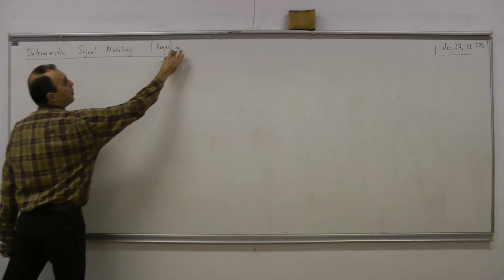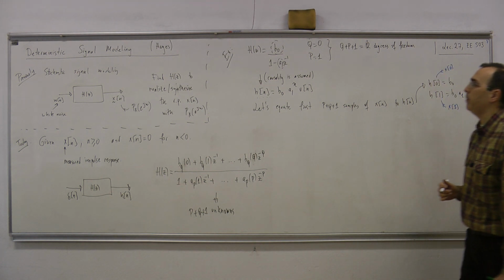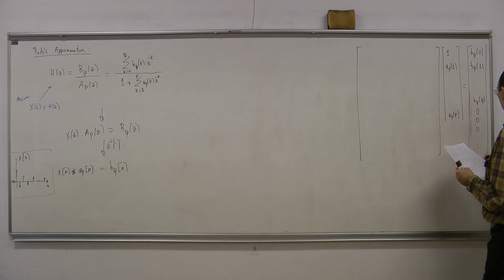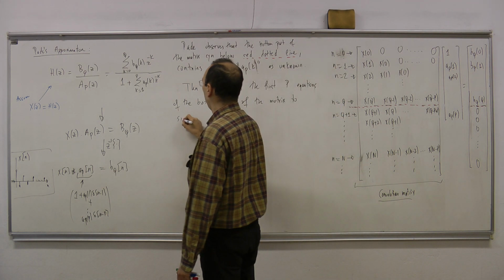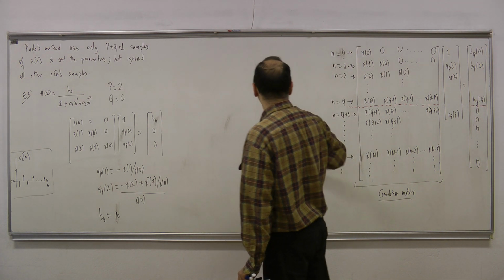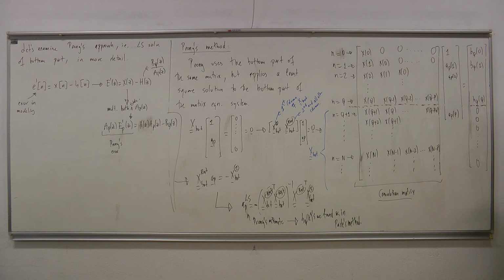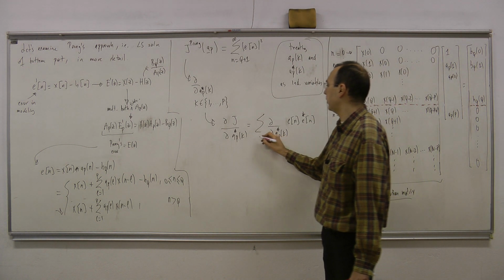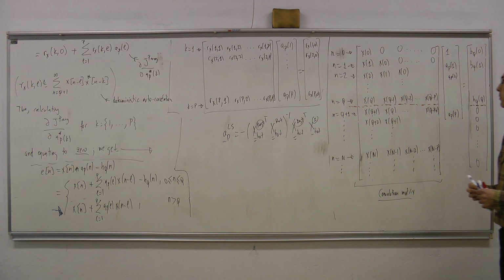EE 503 : Lecture 27 (Fall 2020, METU)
Lecture 27

Lecture Contents:
0:00 - Introduction
0:40 - Stochastic Signal Modeling (reminder)
2:35 - Deterministic Signal Modeling
5:00 - Example: H(z) = b0/ ( 1 - a1z^-1) to match Z{x[n]}
8:26 - Example: H(z) = (b0 + b1z^-1)  / ( 1 - a1z^-1) to match Z{x[n]}
11:55 - Pade's Approximation
19:50 - Convolution Matrix
29:00 - Example: Pade's app. with H(z) = b0 / (1 + a1z^-1 +a2z^-2)
31:46 - Prony's method (matrix form)
37:10 - Prony's method (summation form)
44:30 - Minimizing Prony's cost function (summation form)